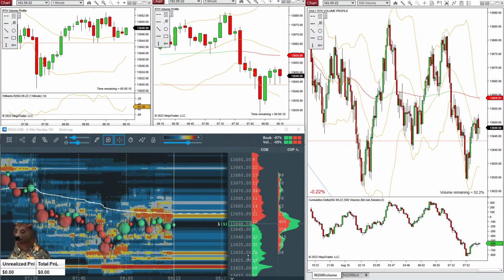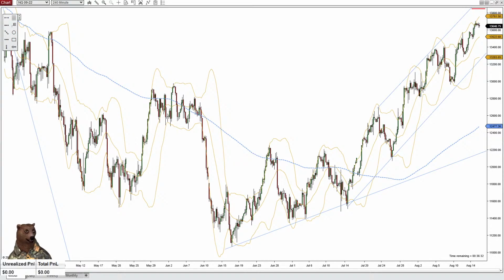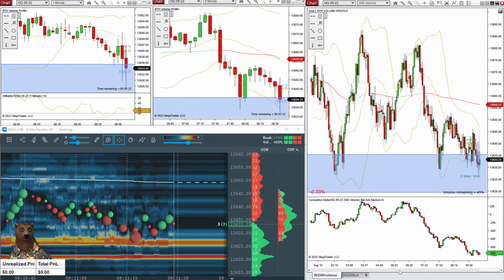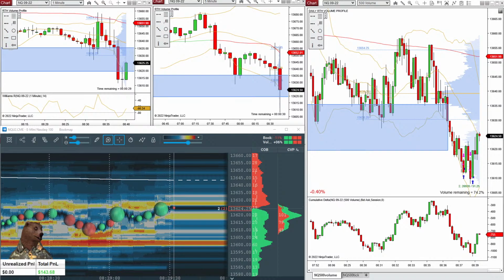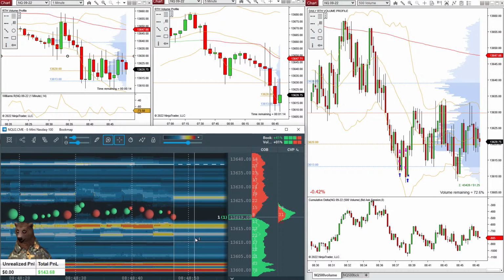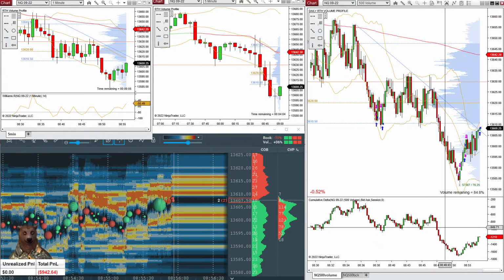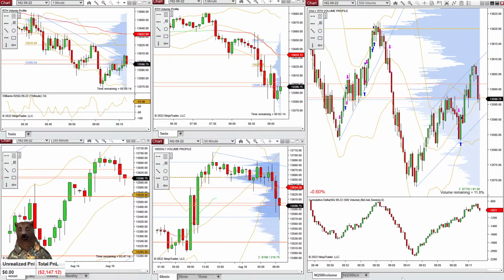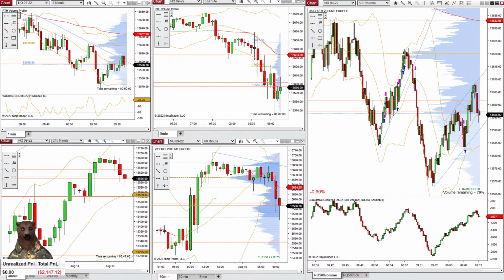Nasdaq Futures Day Trading LIVE STREAM! August 15th @ 8:10am CST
Live premarket analysis: We will go over technical analysis and fundamentals that are driving the market. We'll come up with a trading plan on the NQ futures contract. We'll use Trend Lines, Support and Resistance Levels, Cumulative Delta, Volume Profile and Technical Analysis!

Live trades: Stick around for the market to open to see me take some live trades on the NQ contract!